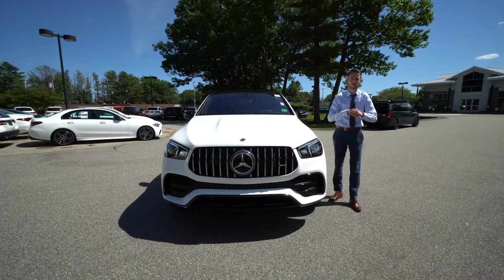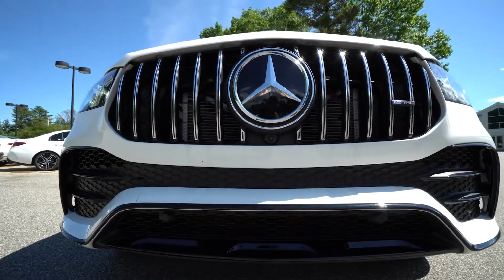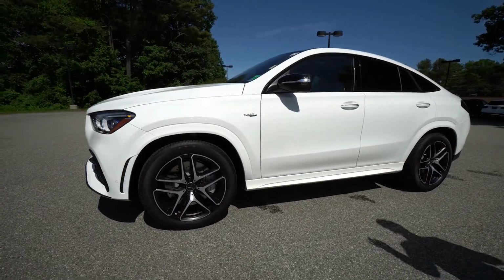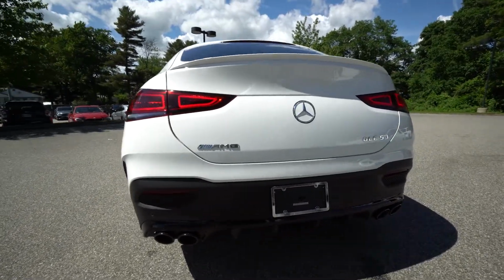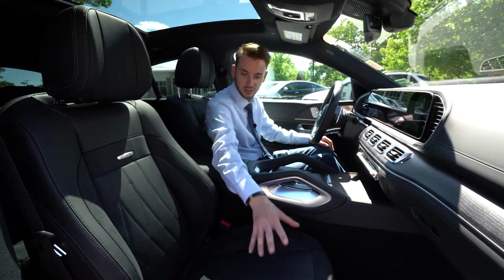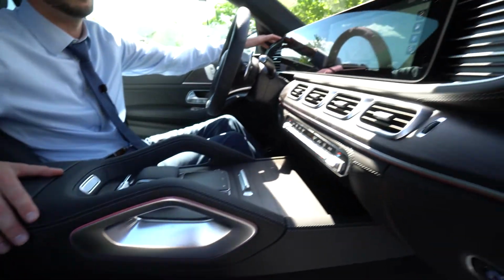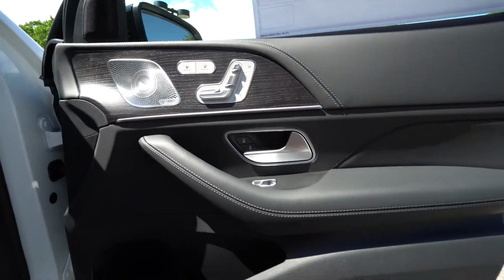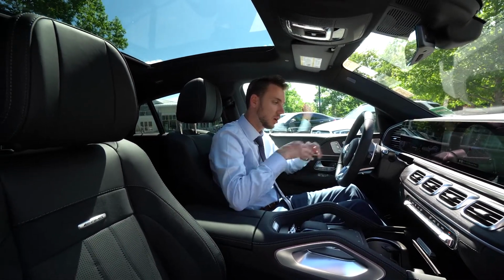2022 Mercedes-Benz AMG GLE 53 4MATIC Coupe | Video Tour with Spencer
*Dealer’s sale price may be higher or lower than the MSRP.

This Mercedes-Benz includes:

ACOUSTIC COMFORT PACKAGE
OMISSION OF COLOR SEATBELTS
WHEEL LOCKING BOLTS (PIO)
Wheel Locks
WHEELS: 21" AMG TWIN 5-SPOKE MATTE BLACK
Aluminum Wheels
INTERIOR ASSISTANT
FIRST AID KIT (PIO)
ALL-SEASON FLOOR MATS (PIO)
MULTICONTOUR FRONT SEATS W/MASSAGE FEATURE
Seat-Massage
Power Passenger Seat
Power Driver Seat
AMG PERFORMANCE EXHAUST SYSTEM
BLACK W/DIAMOND STITCHING, EXCLUSIVE NAPPA LEATHER UPHOLSTERY
Leather Seats
AIR BALANCE PACKAGE
HEAD-UP DISPLAY (HUD)
Heads-Up Display
WARMTH & COMFORT PACKAGE
Heated Front Seat(s)
HEATED & COOLED CUP HOLDERS
AMG NIGHT PACKAGE
PARKING ASSISTANCE PACKAGE
Back-Up Camera
Aerial View Display System
POLAR WHITE
HEATED WINDSHIELD WASHER SYSTEM
MANUFAKTUR NATURAL GRAIN BLACK WOOD TRIM
Woodgrain Interior Trim
DRIVER ASSISTANCE PACKAGE PLUS
Cruise Control Steering Assist
Rear Collision Mitigation
Adaptive Cruise Control
Evasion Assist
Blind Spot Monitor
Cruise Control
Front Collision Mitigation
HEATED & VENTILATED FRONT SEATS
Cooled Front Seat(s)
Heated Front Seat(s)
AMG PERFORMANCE STEERING WHEEL IN NAPPA LEATHER
Transmission w/Dual Shift Mode

This SUV gives you versatility, style and comfort all in one vehicle. There's a level of quality and refinement in this Mercedes-Benz GLE AMG GLE 53 that you won't find in your average vehicle.

Savor the satisfaction of safety in any condition with this AWD Mercedes-Benz GLE. Superior acceleration, unmatched traction and stability as well as a luxurious interior round out the impressive features of this AWD Mercedes-Benz GLE. Marked by excellent quality and features with unmistakable refined leather interior that added value and class to the Mercedes-Benz GLE AMG GLE 53.

137 U.S. Route 1
Scarborough, Maine 04074